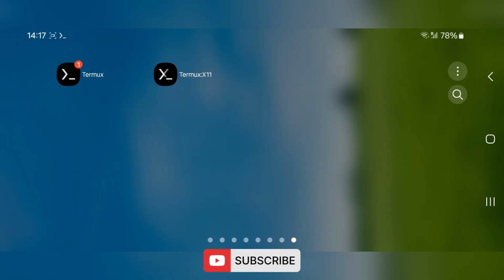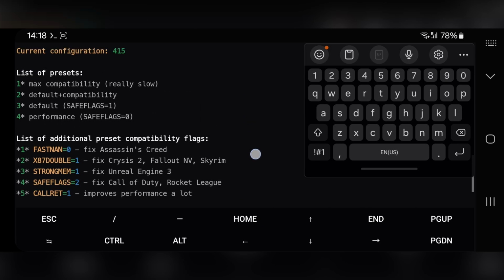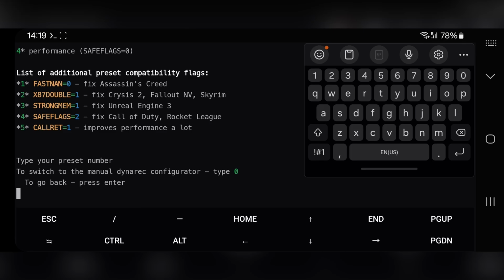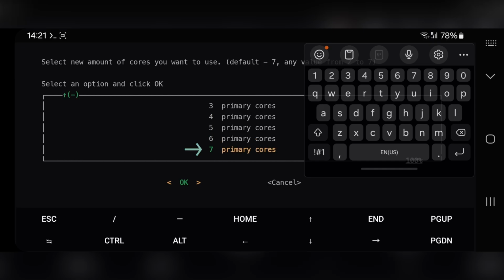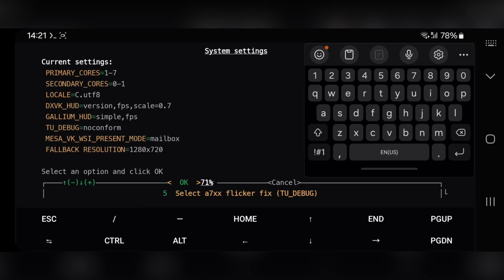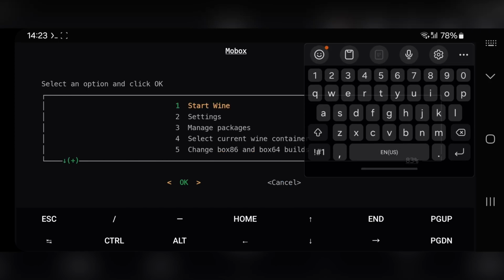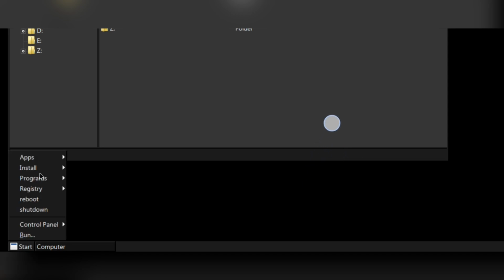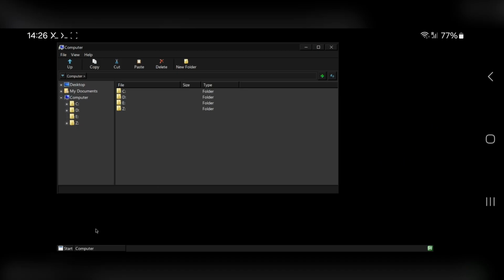MOBOX Windows Emulator Android - BEST Settings Fixed!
credits: olegos2
minimum: Android 10 or higher
Fix: Dynarec Settings, System Settings, Compatibility settings
Drivers: DXVK async, MESA

Phone Specifications:
➤ Model: Samsung Galaxy S23
➤ OS: Android 13/ now 14, One UI 6.0
Emulation OS: MOBOX Windows EMU
➤ CPU: Qualcomm Snapdragon 8 Gen 2 (4nm), ARMv9-A, 6.3W TDP
Cores: 1x 3.3Ghz (X3) + 2x 2.8Ghz (A715) + 2x 2.8Ghz (A710) + 3x 2.0Ghz (A510)
➤ GPU: Adreno 740
GPU Cores: 2x 1280 ALUs, Upto 680Mhz
GPU FP32: 3.48 TFlops
GPU Features: DirectX 12.1, Vulkan 1.3, HW RayTracing
➤ Display: FHD+ 2340x1080, Dynamic AMOLED 2X, HDR10+, 120Hz
➤ 3900 Mah battery, 25W TC. Phone Specifications: